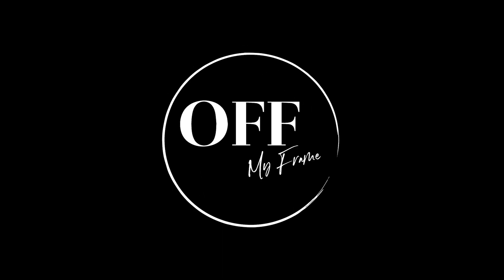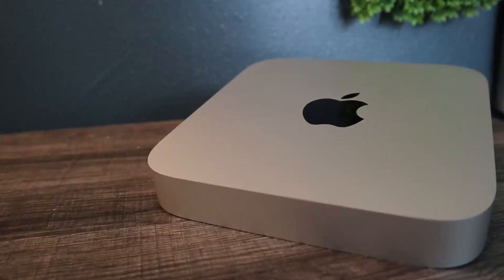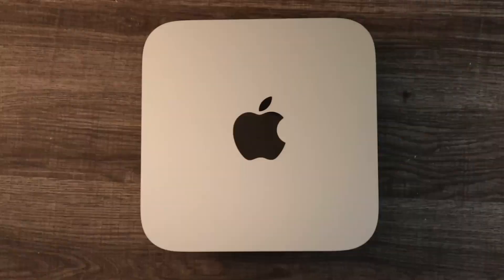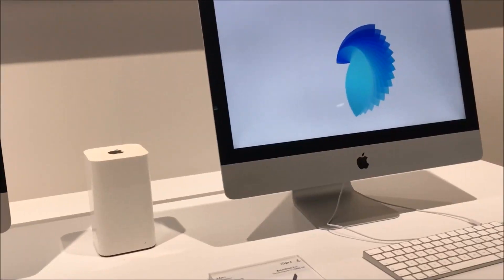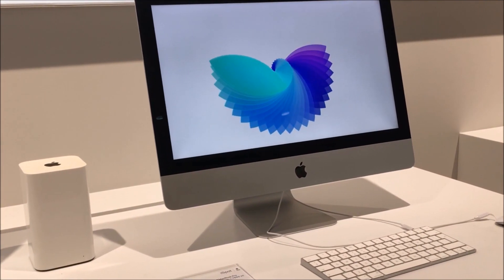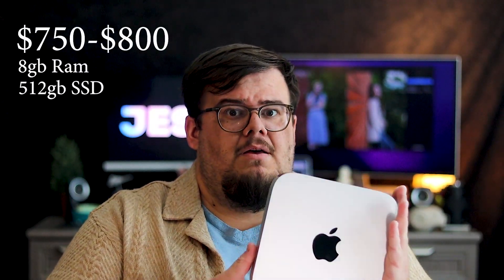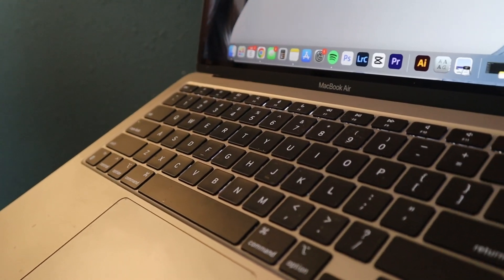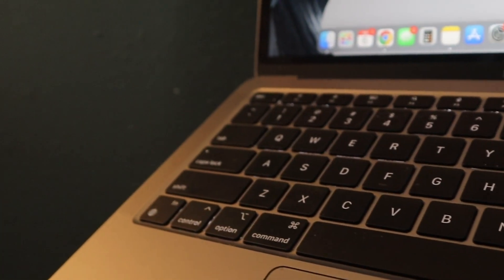Is the NEW Base Model Mac Mini M2 powerful enough for 4K Video Editing with Adobe?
Join me as we  explore their performance, design, and new features, helping you make an informed decision on which one suits your needs best. Whether you're a student, creative professional, or just an Apple enthusiast, this video will provide valuable insights into these two fantastic Mac machines.

🔥 Which one will come out on top? Find out in this MacBook Air 2020 vs. Mac Mini 2023 showdown! 🎉👍